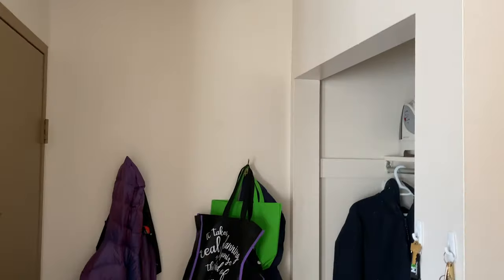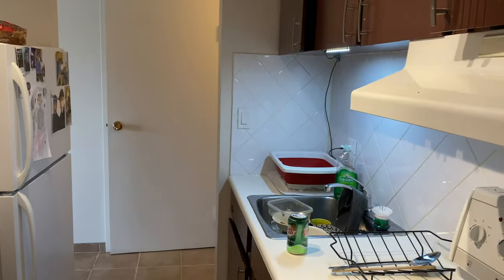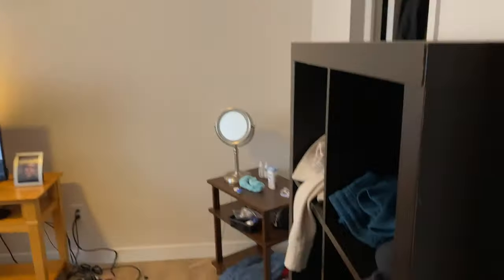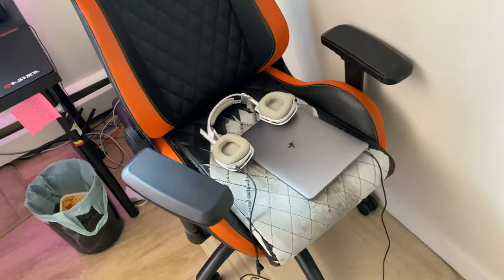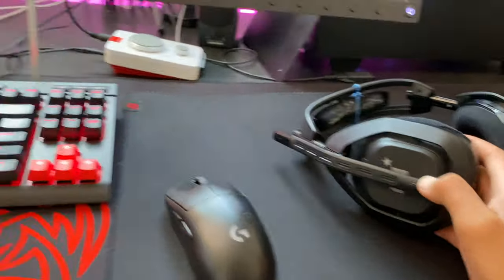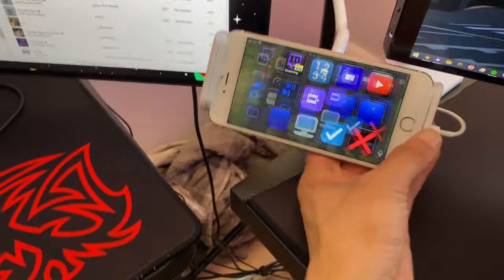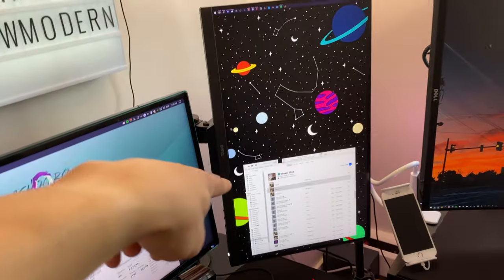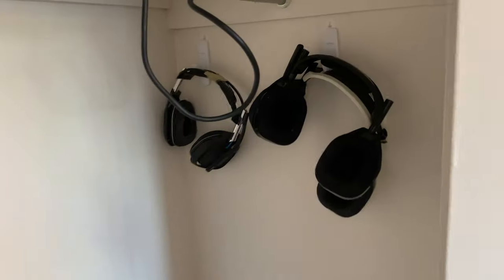APARTMENT / GAMING SETUP TOUR 2022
The Gaming Setup part starts@ 3:30